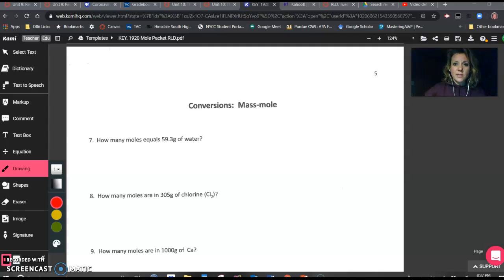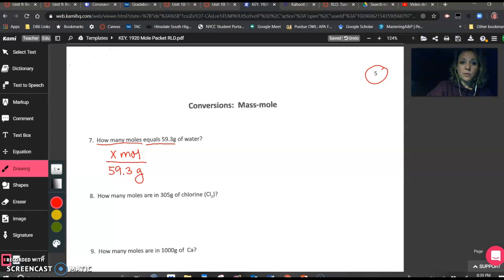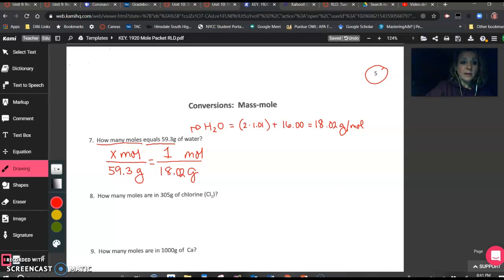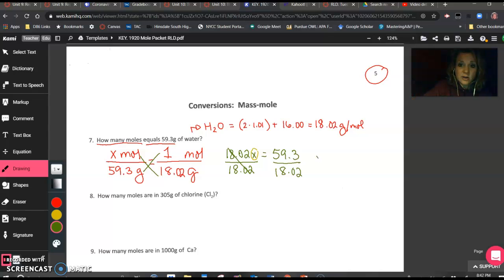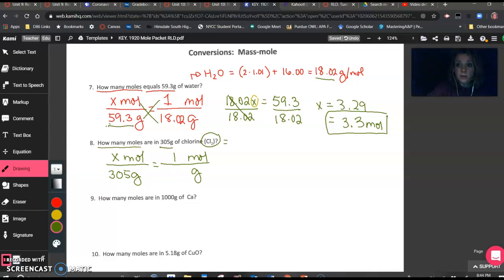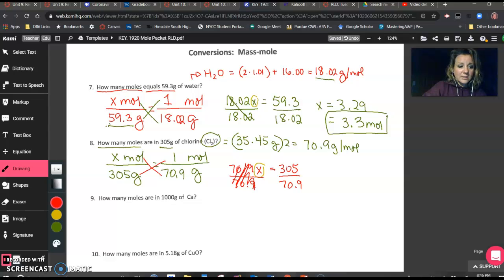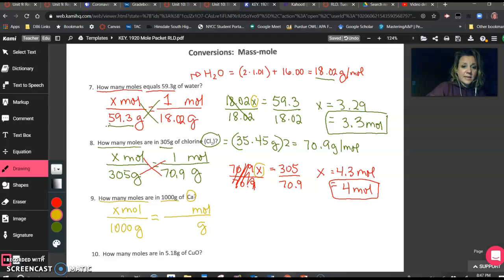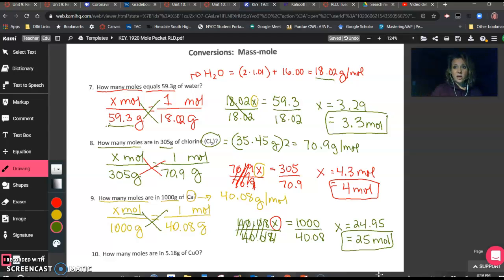McDonald. Mass-Mole Conversions Proportions